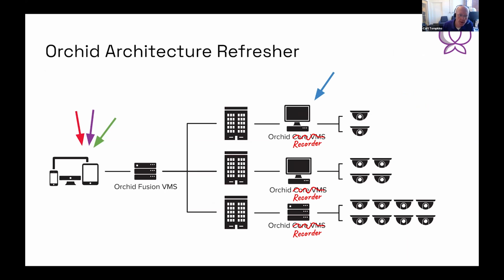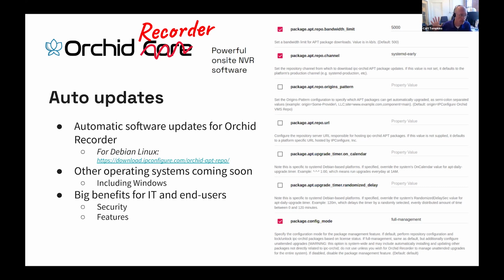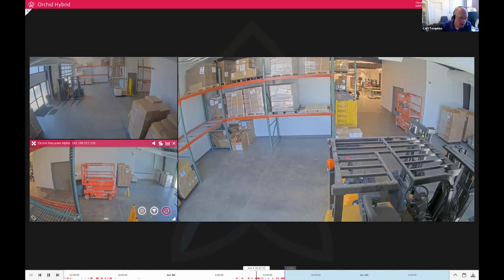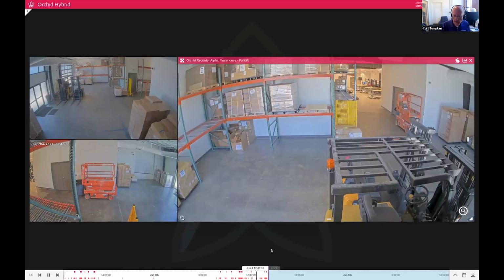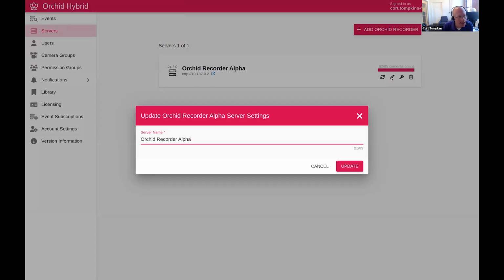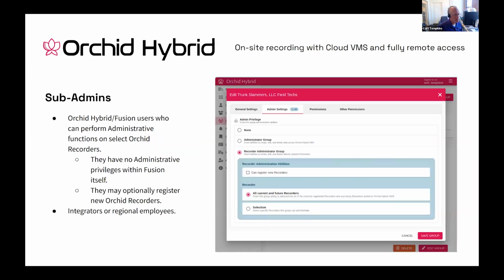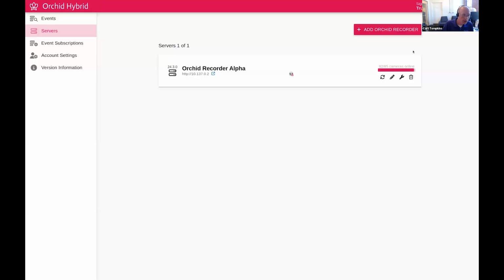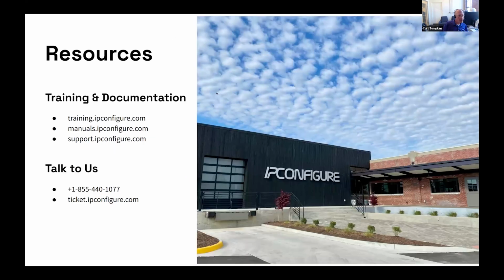Webinar Recording Orchid VMS 24.3 Release Training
This webinar provides an overview of the newest features in Orchid 24.3, including demos of some of those features.